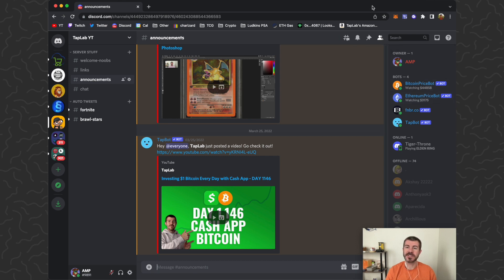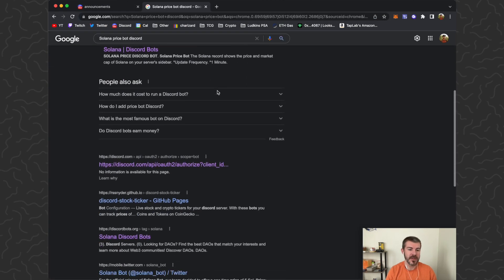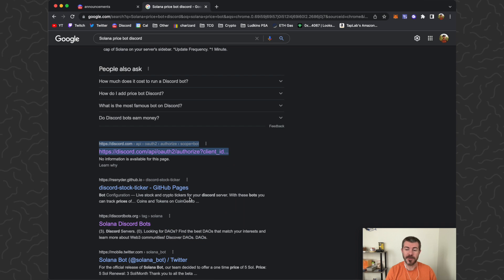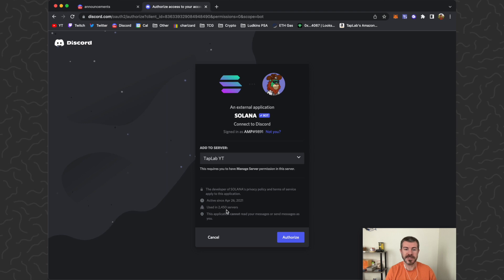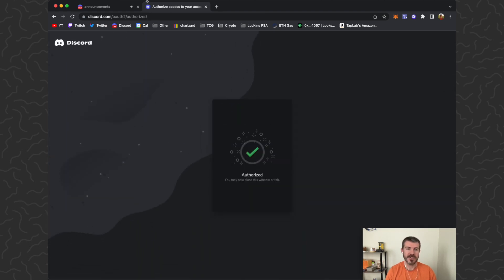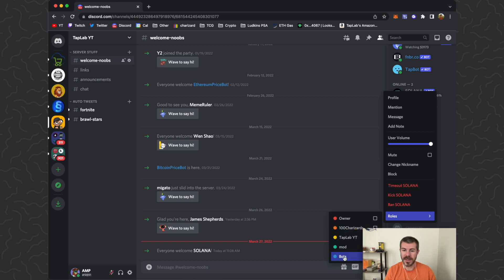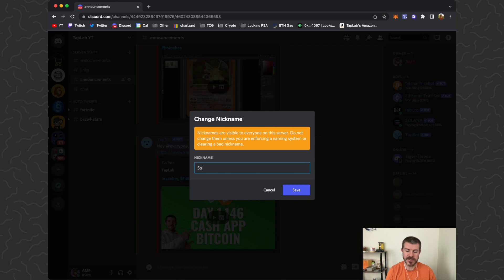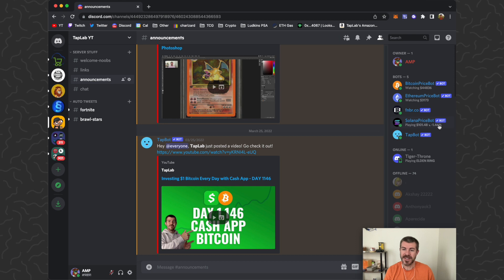How to Add Solana Price Discord Bot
How to Add SOL Solana Price Discord Bot